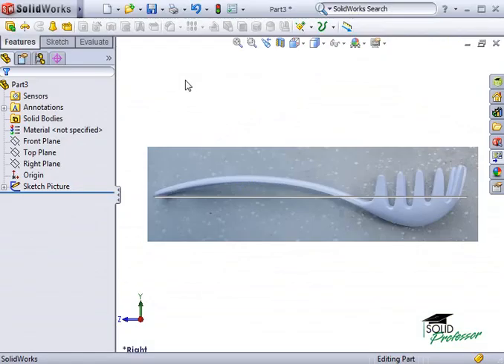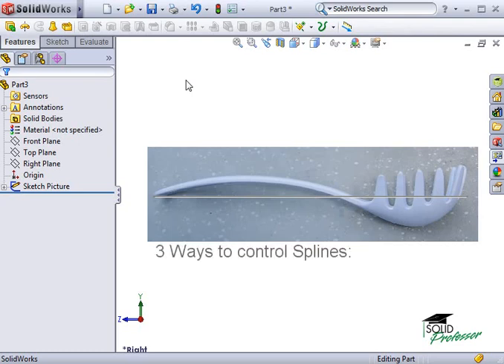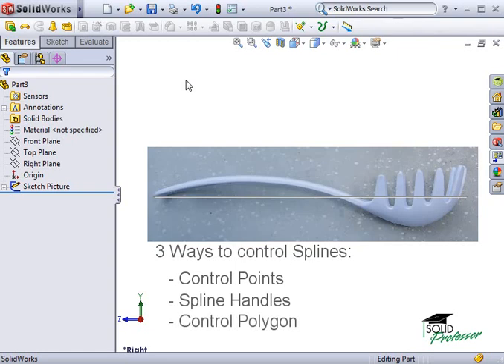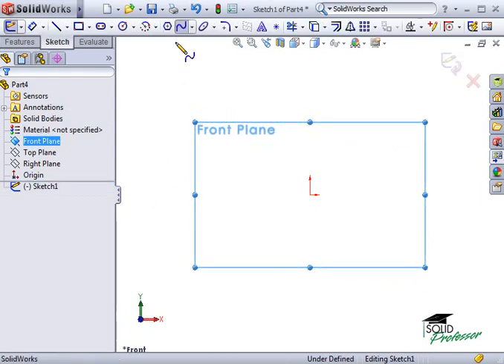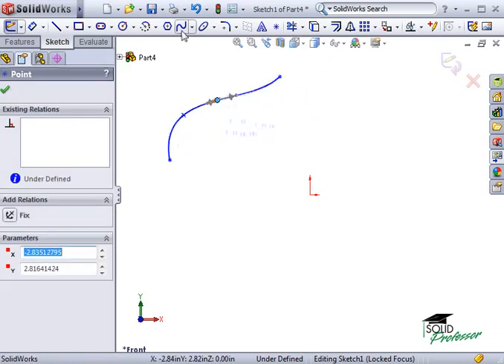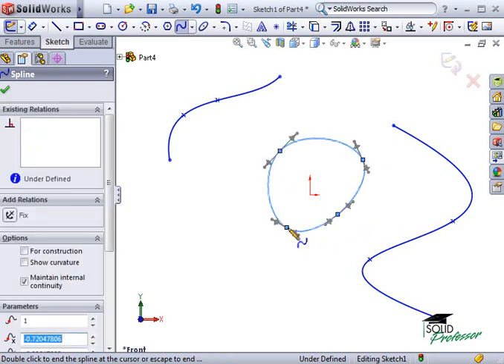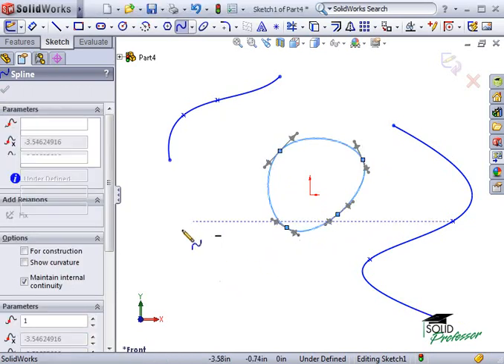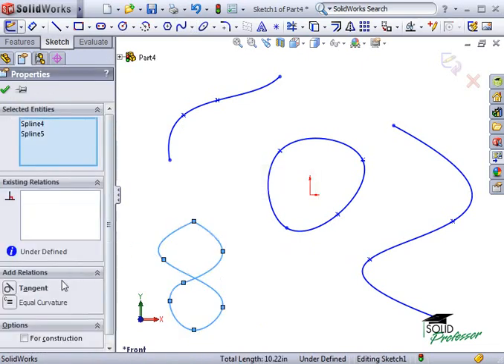Pasta Scoop 04 Splines